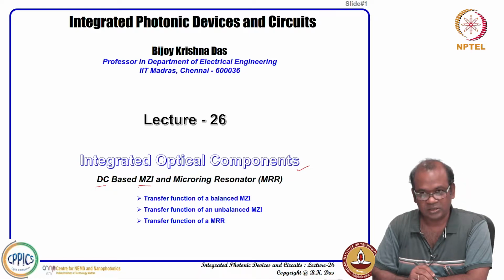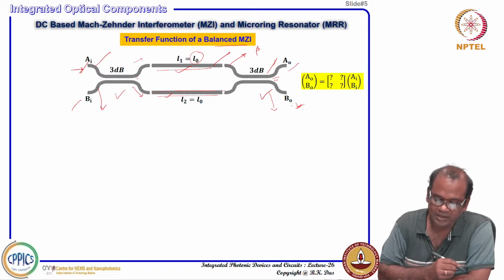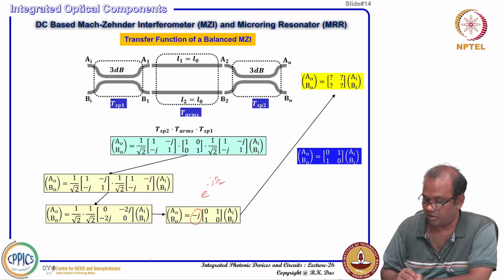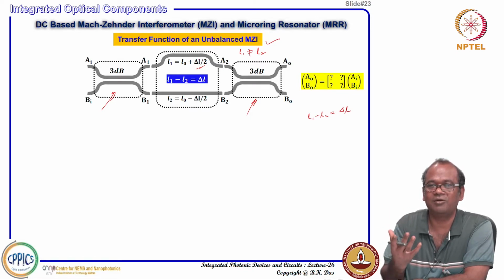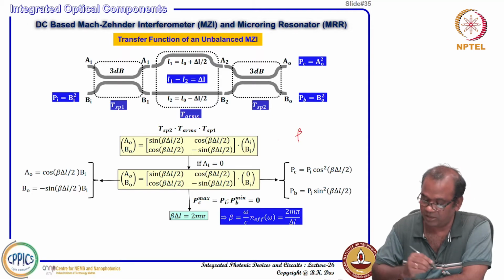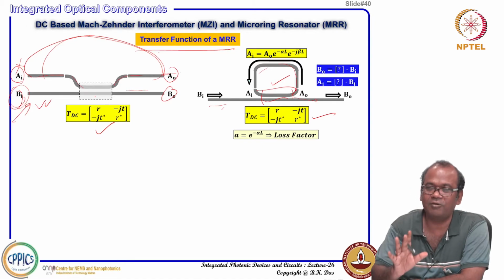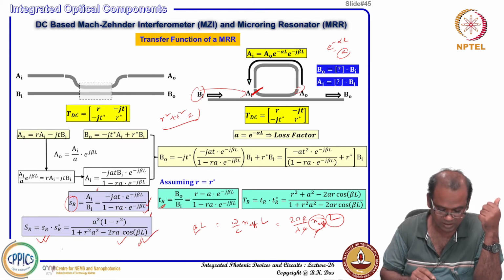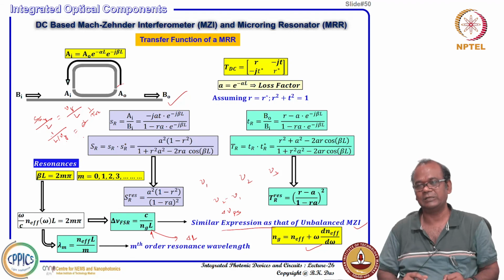Integrated Optical Components: DC based MZI and Microring Resonator (MRR)